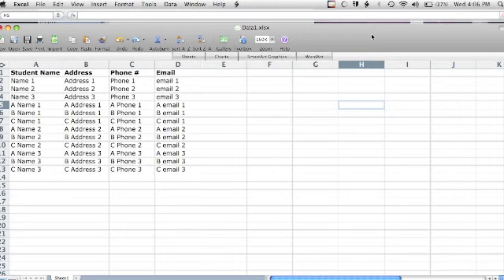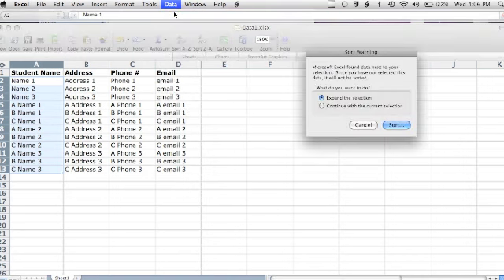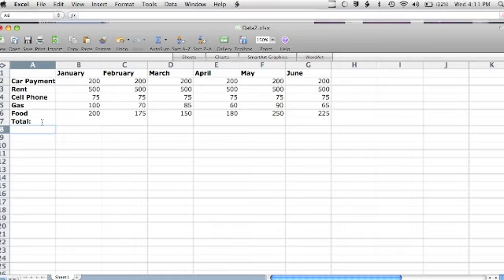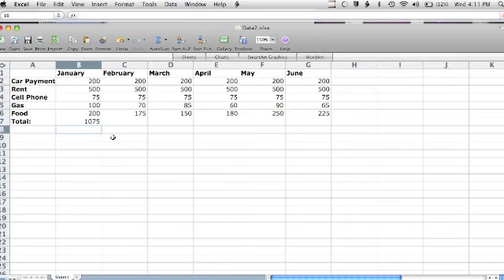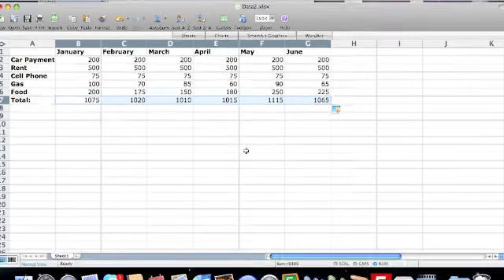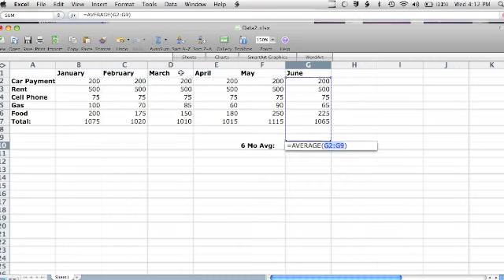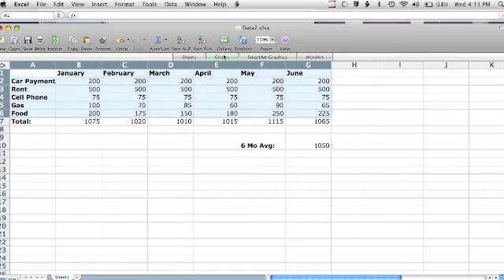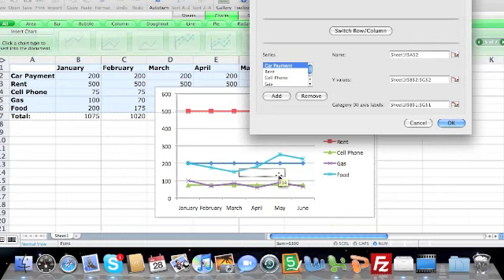Excel - Working With Data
Covers the steps to use basic functions (sort, sum, average) as well as how to create graphical representations of data.